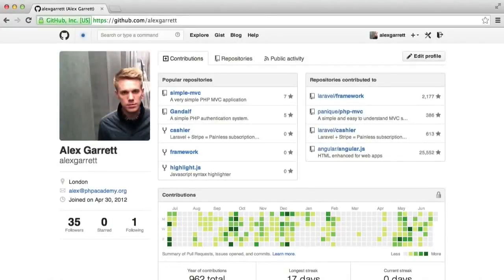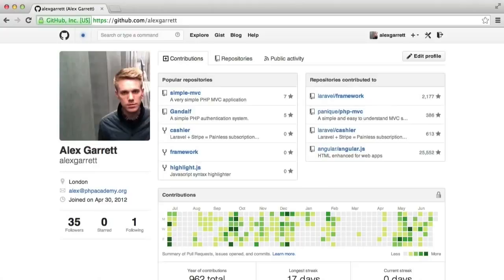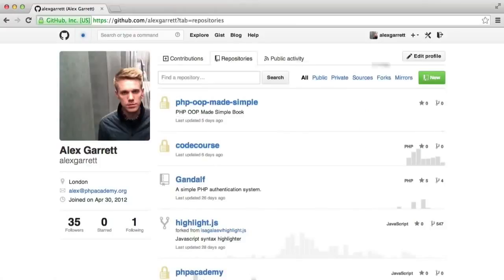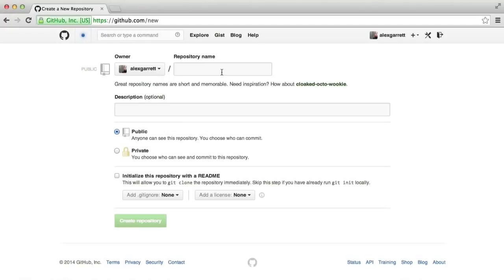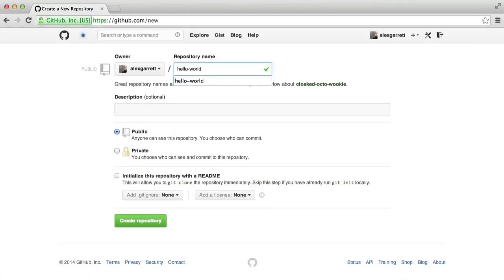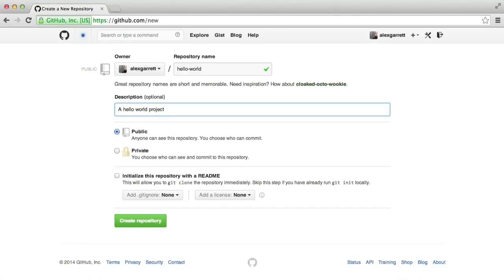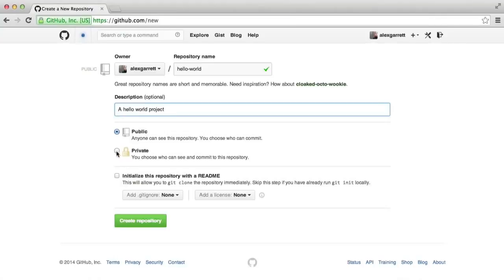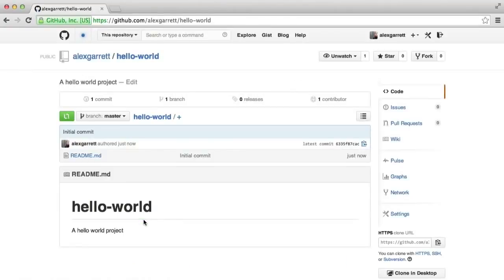Git & GitHub 2 Creating a Repository